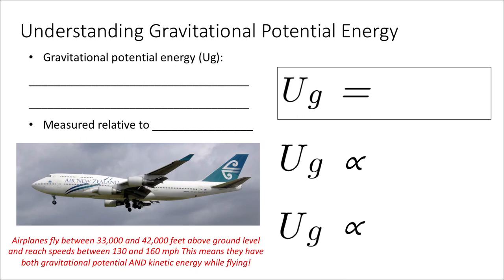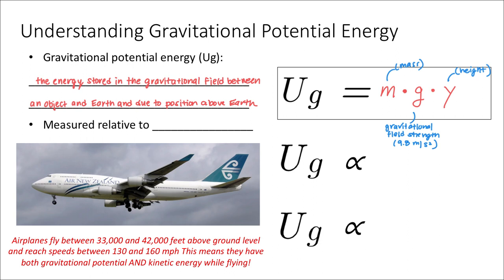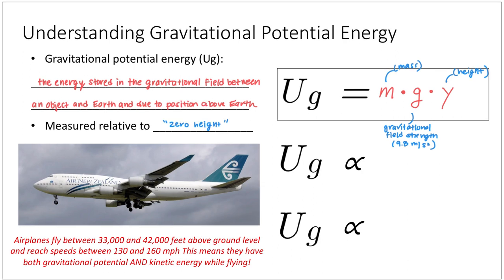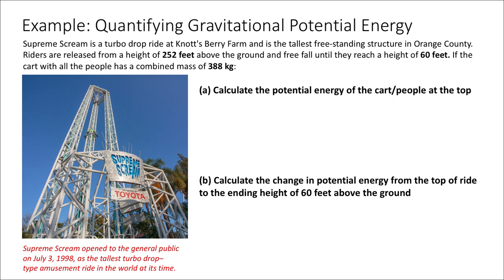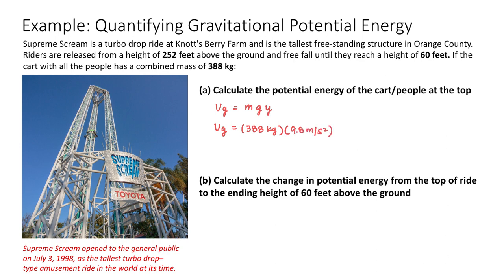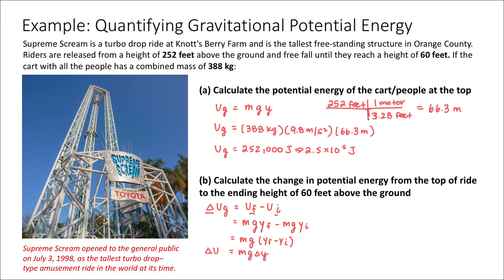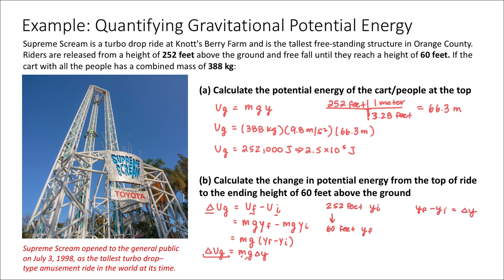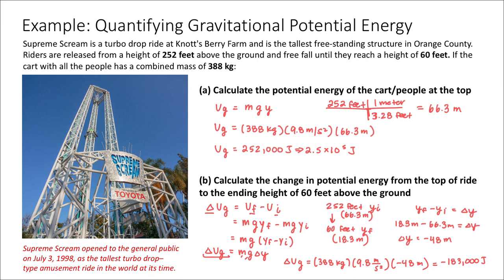Gravitational Potential Energy